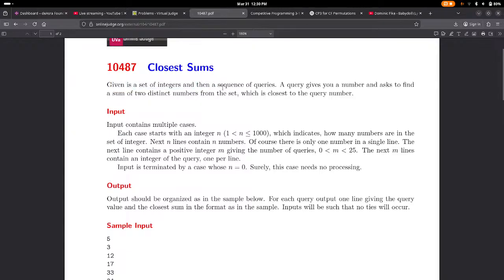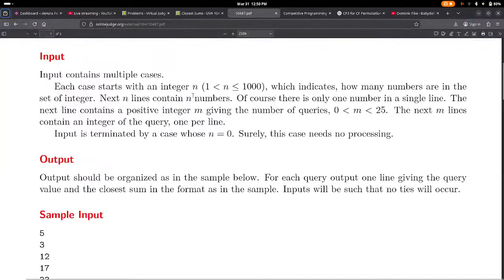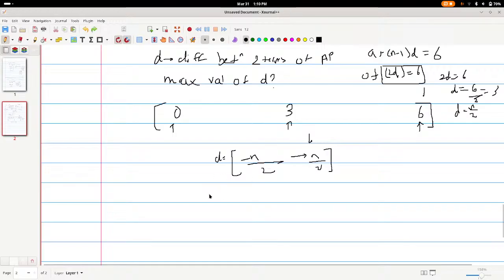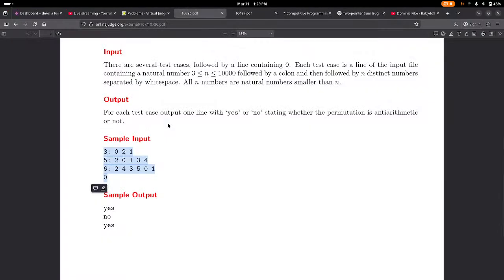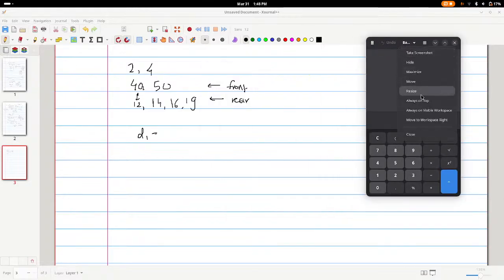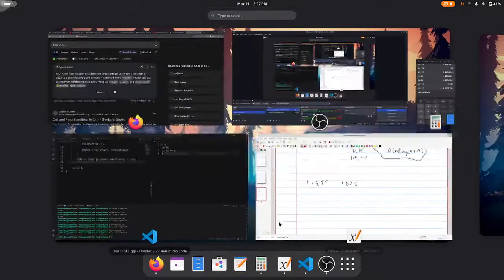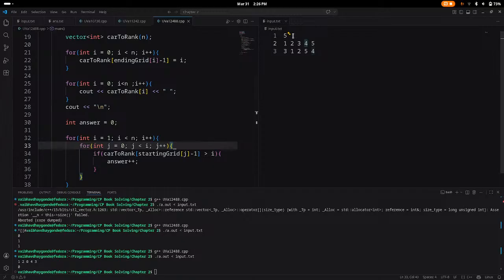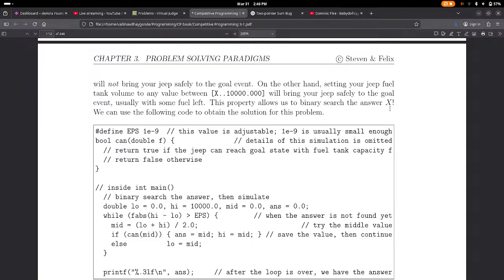Study with me - CP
In this stream I would be studying and you can study along with me. We will try to study till our limits and hope to cultivate this habit over time.